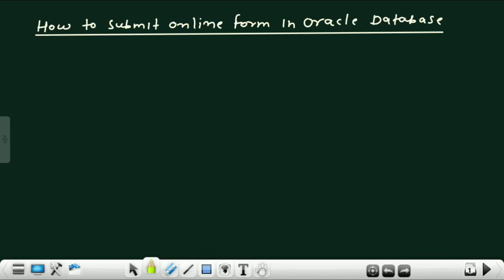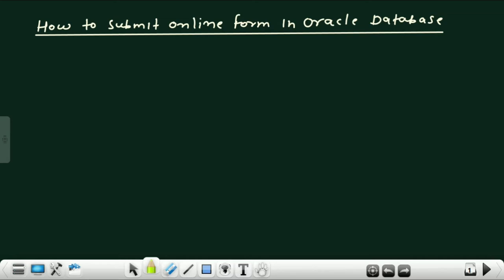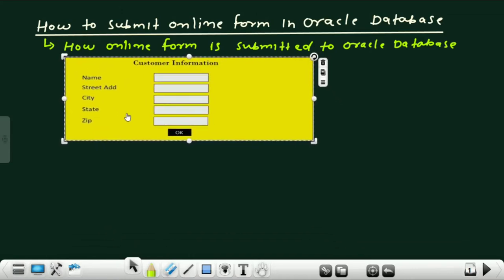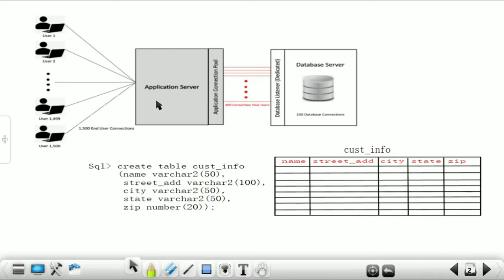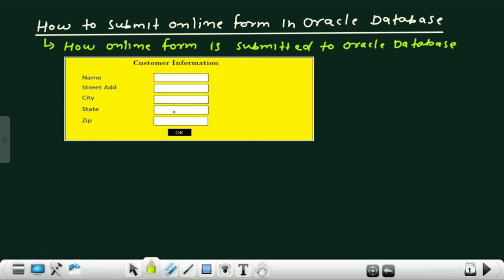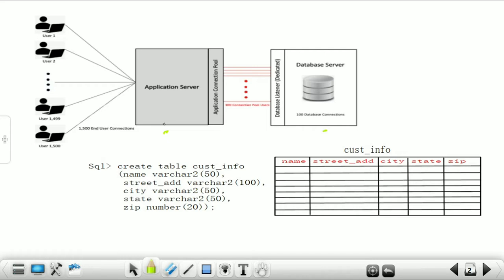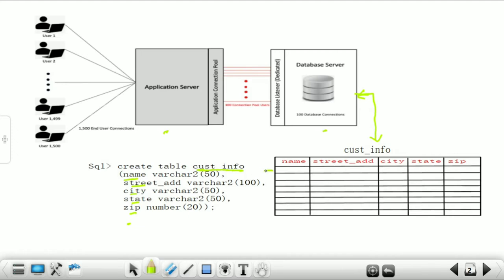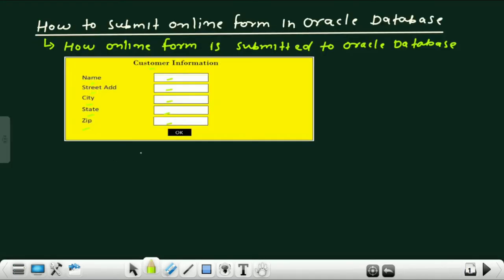How to submit online form in oracle database| how do Oracle Forms work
Hi everyone!!!
This is Anil K Sharma, Welcome you all to my channel 'oracle tech india'. My channel 'oracle tech india' provides videos for those who have completed BCA, MCA, Bsc IT, Msc IT, Btech, Mtech, NIELT 'O' 'A' 'B' Level computer course or persuing same and want to make their career in computer database professions such as oracle database programmer, oracle database developer, oracle sql developer, oracle pl sql developer, ORACLE APPS DBA, ORACLE DBA or any other database related job in it.

Covering Topic :
Videos are uploaded to cover Oracle Database 12c, 18c, 19c and 21c latest version

Current Topic :
How to submit online form in oracle database | how is data stored in Oracle Database | how do Oracle Forms work

Key Topic :
Oracle_database_titorialfor12c18c19c21c # How_is_data_stored_in_OracleDatabase